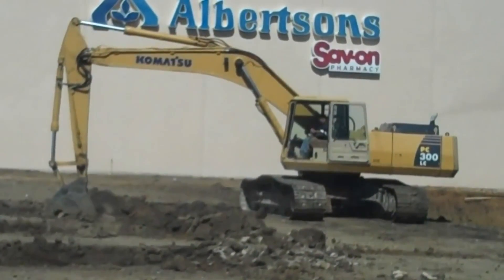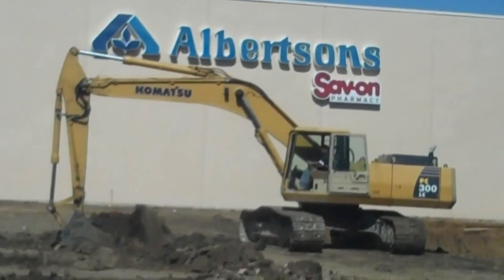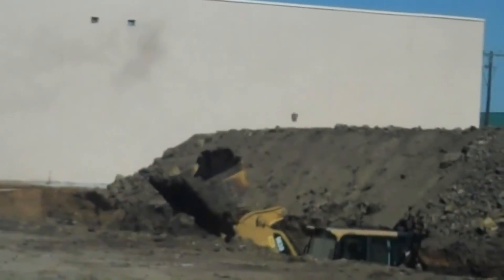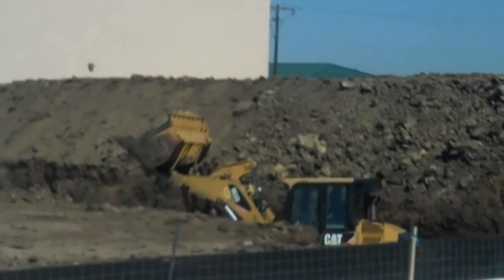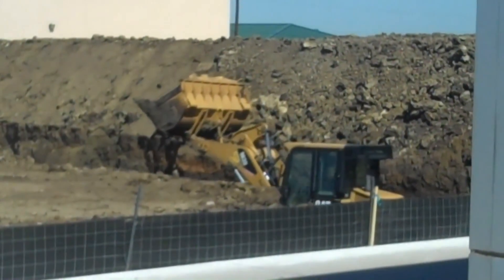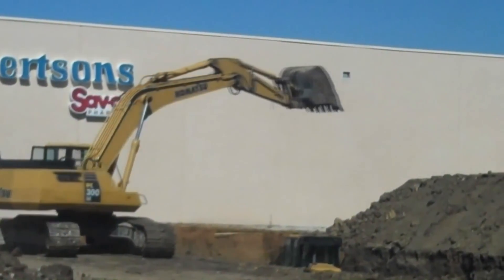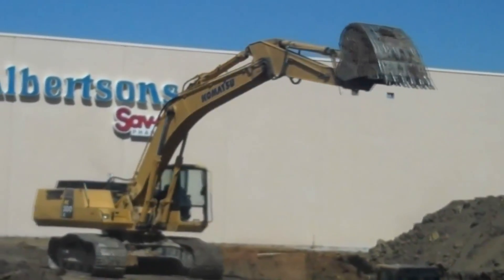CAT 963D and Komatsu PC300 LC Excavator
*Reuploaded from my old Channel--New vids to come.